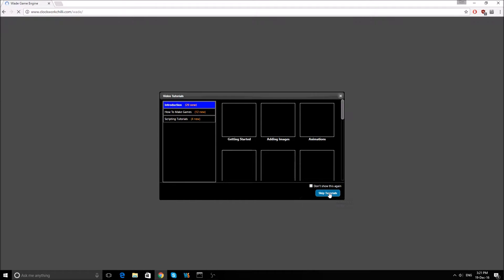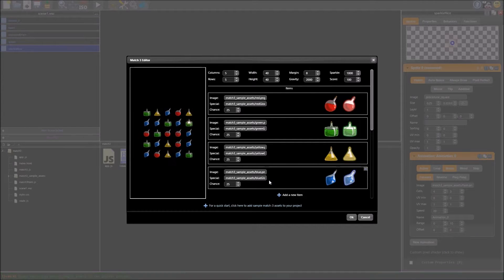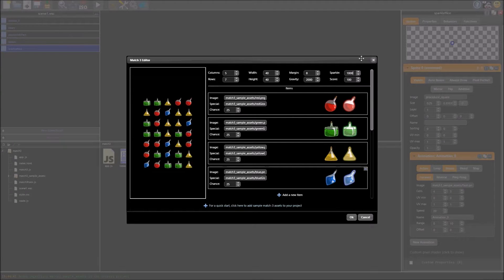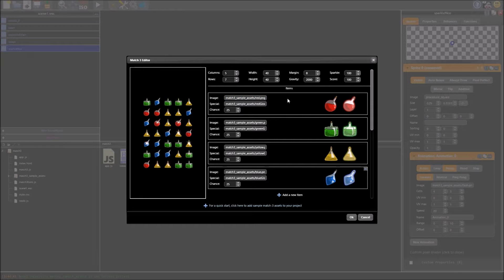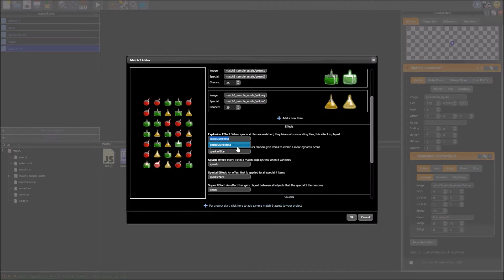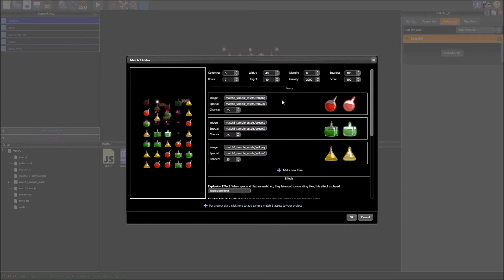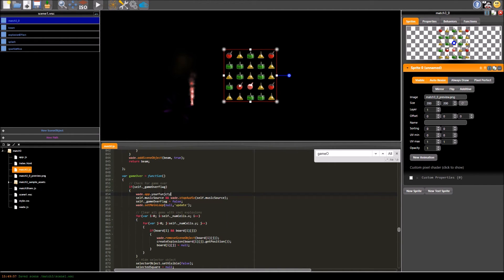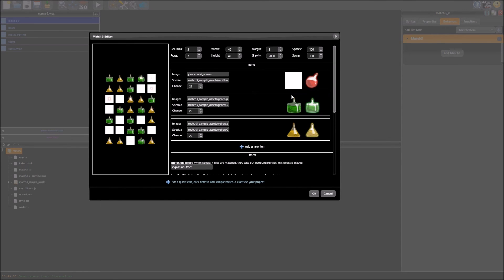How to make HTML5 games - Match 3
Easily make a match-3 game using the WADE engine and the special match-3 tool.